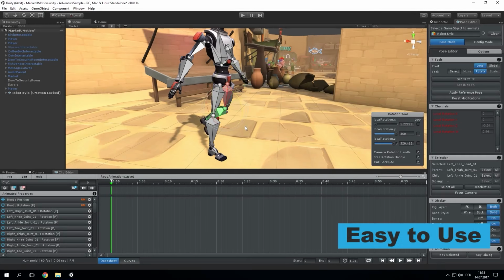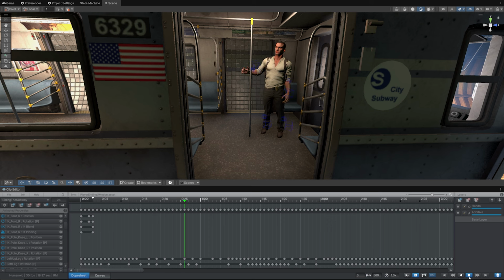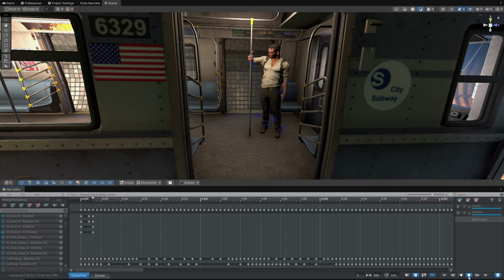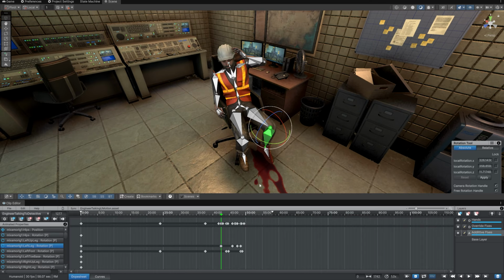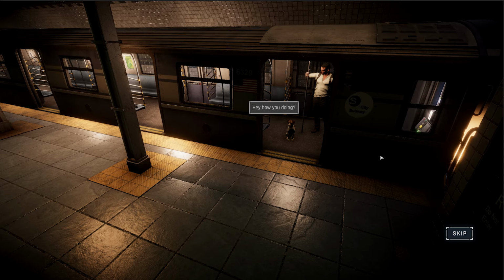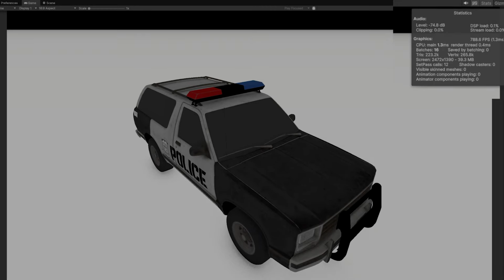Improving Unity is Simple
Unity’s Black Friday sale is now on, save 50% on 300+ popular assets and up to 95% on Flash Deals.
New deals are added every 24 hours.